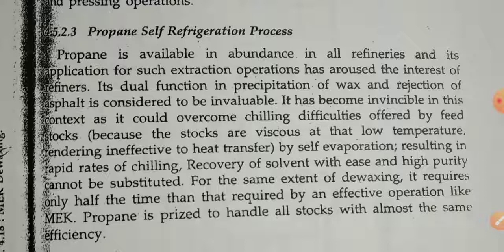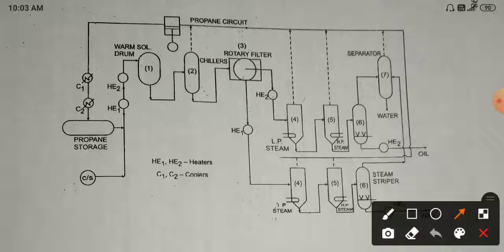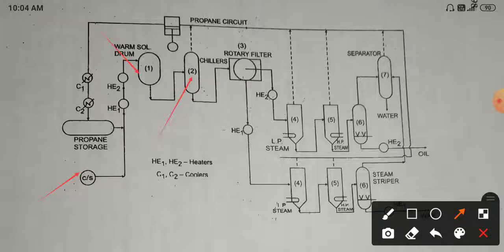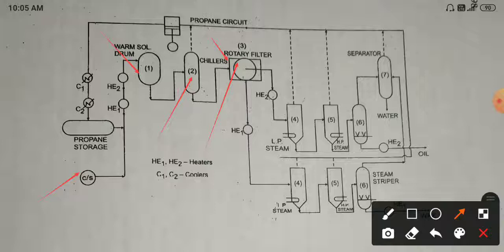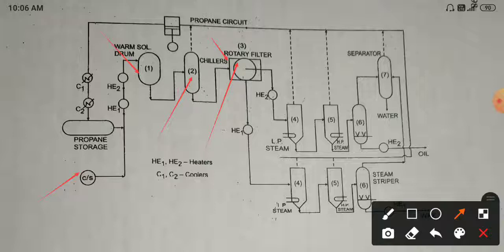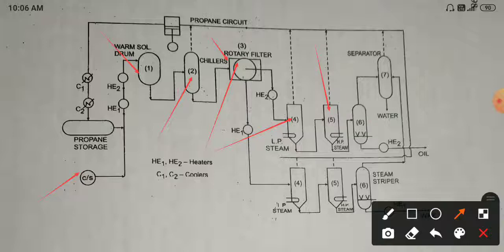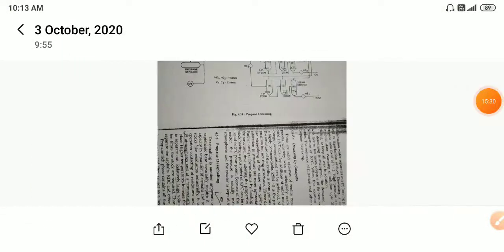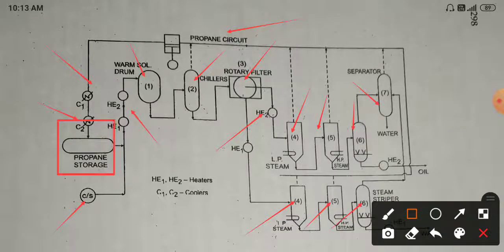PRPT _UNIT4 _ PROPANE SELF REFRIGERATION PROCESS